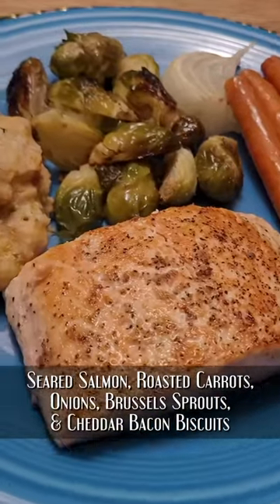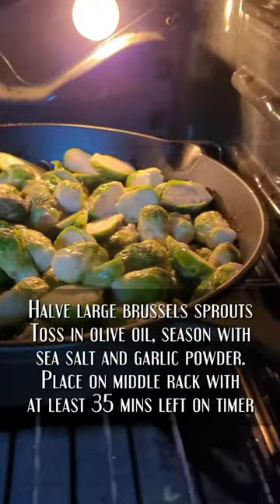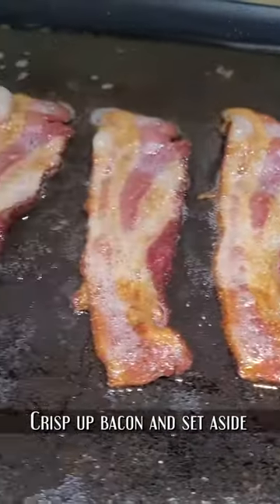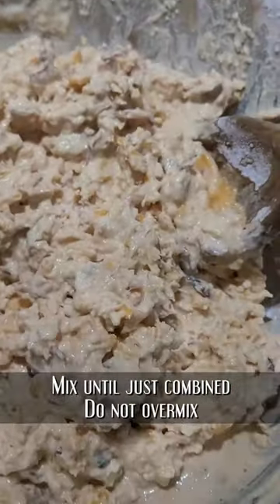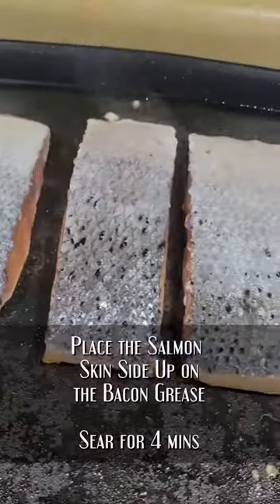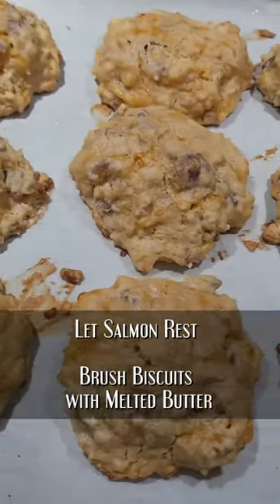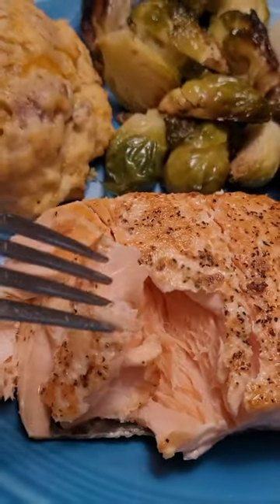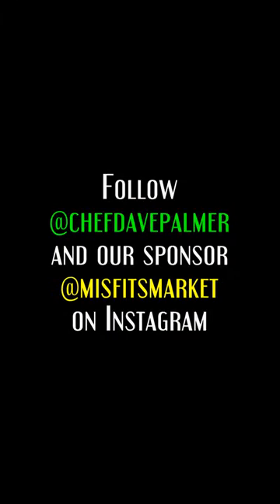Seared salmon with roasted organic veggies, and cheddar bacon biscuits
Seared salmon with roasted organic carrots, onions, brussels sprouts, and cheddar bacon biscuits 😋 Just over 45 mins prep to plate for everything!